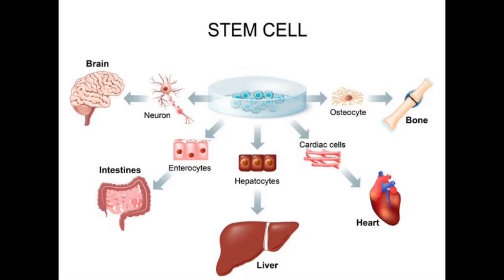Stem Cell Therapy in TMJ Arthritis